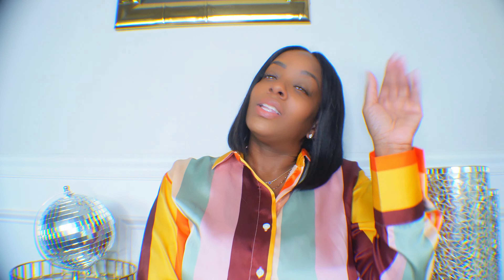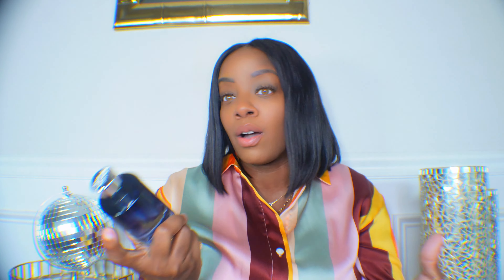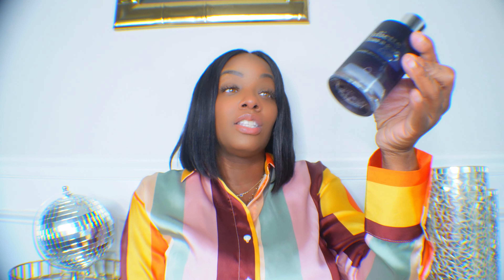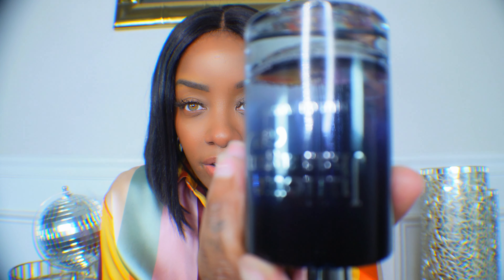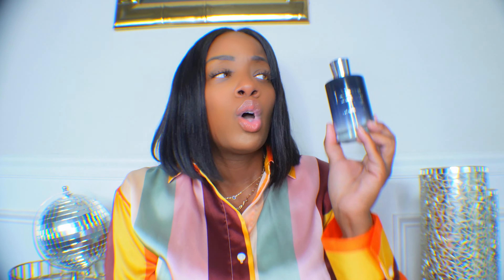Fragrance Review! Juliette Has Gun: Musc Invisible